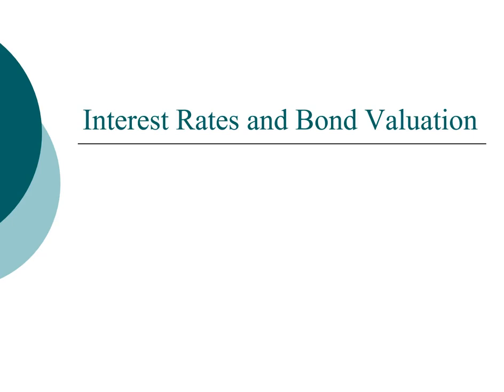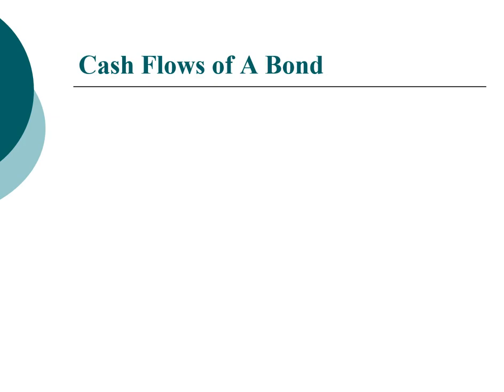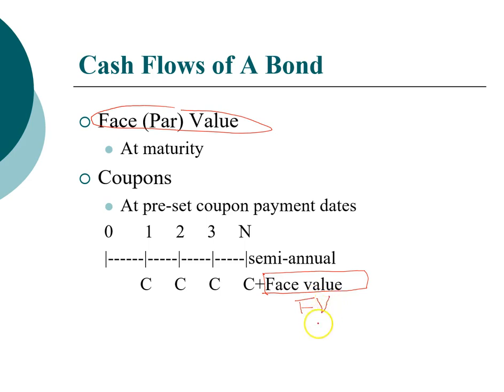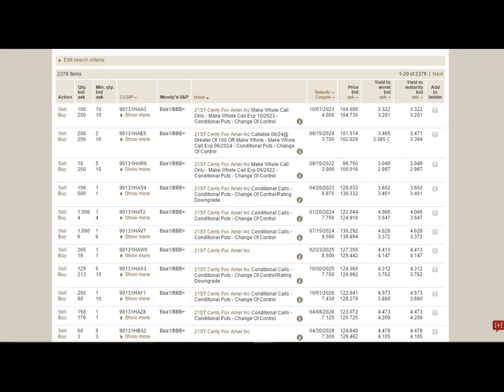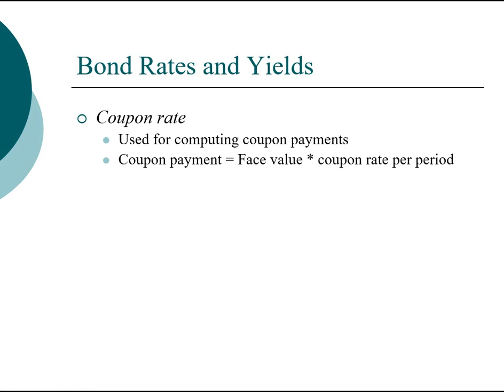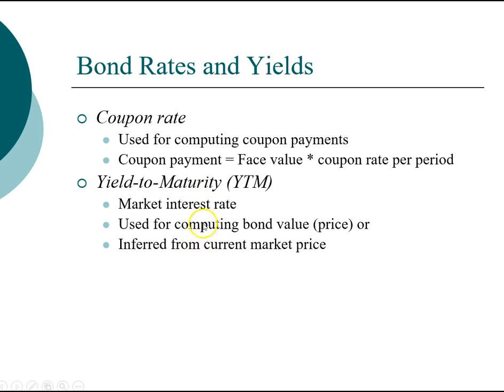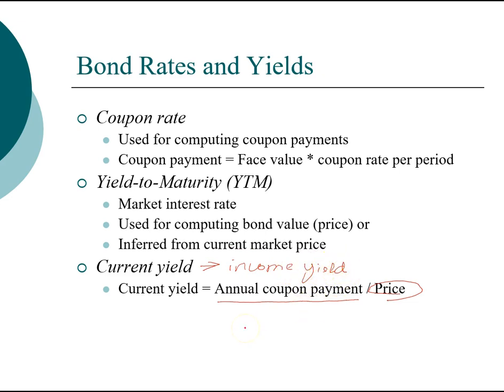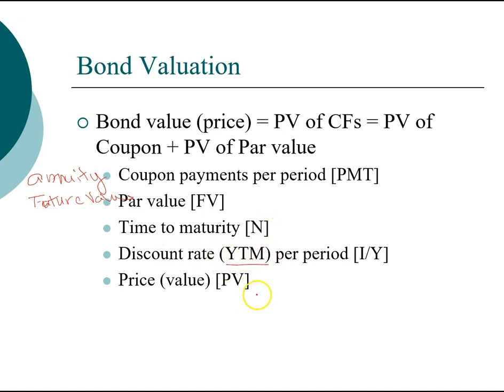MBA FIN08 1 Bond - Introduction